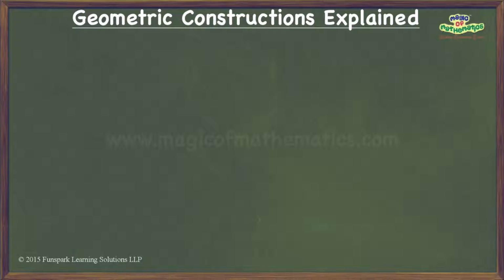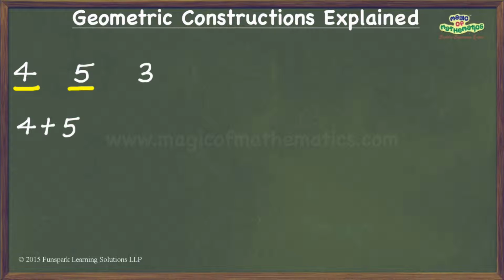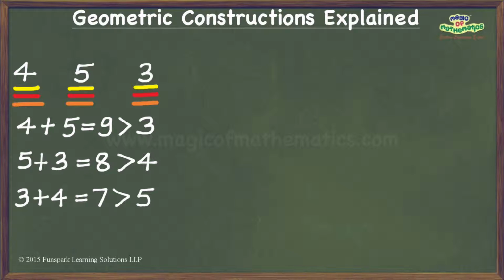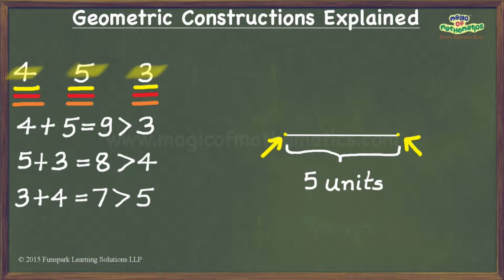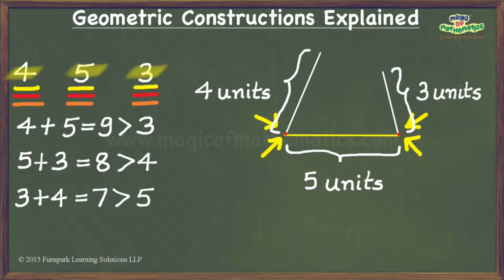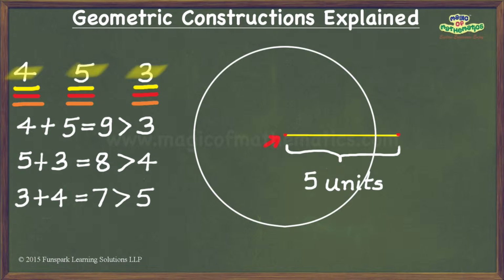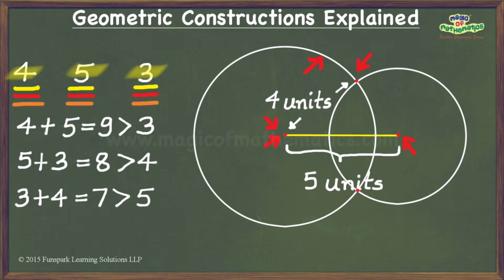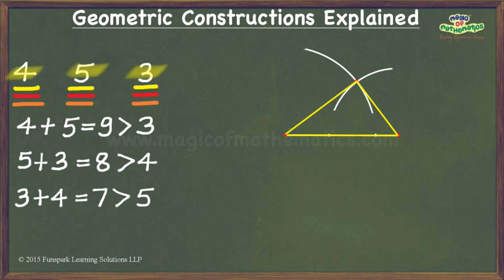How to construct a triangle given its three sides?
In this video, I give an intuitive explanation of the method for constructing a triangle given its three sides, by going into why this method works.